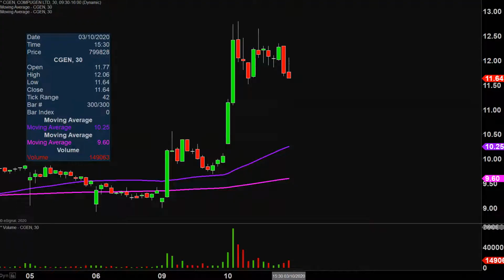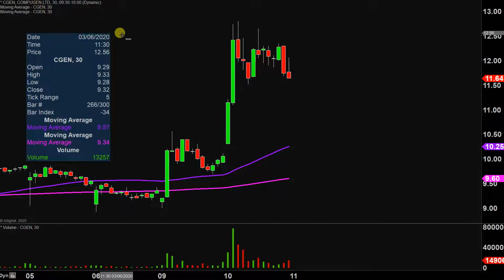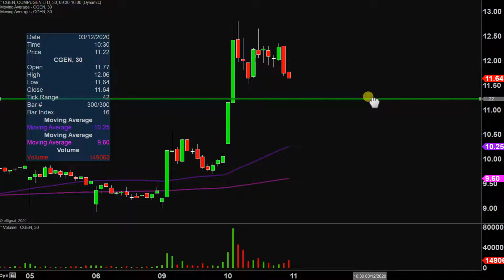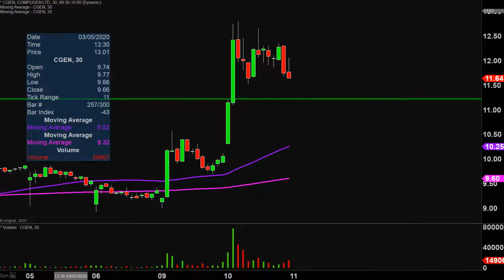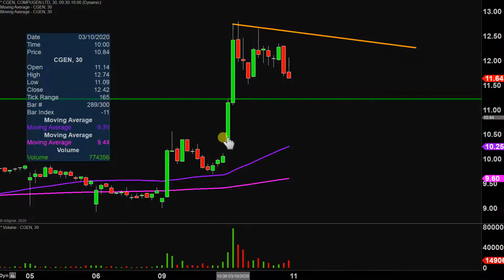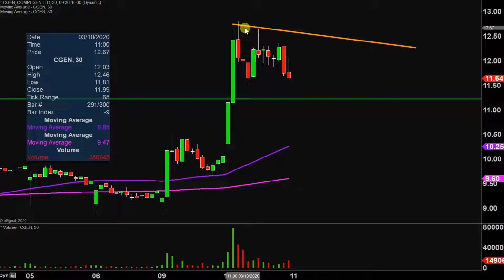Compugen Ltd. - CGEN Stock Chart Technical Analysis for 03-10-2020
Learn how to read stock charts and identify technical patterns as ClayTrader does a quick stock chart review on Compugen Ltd. (CGEN).